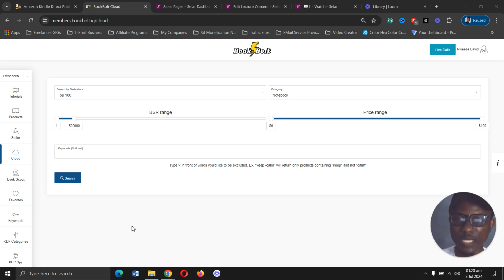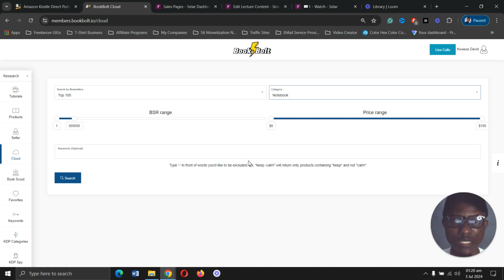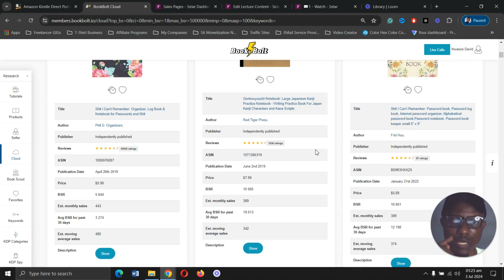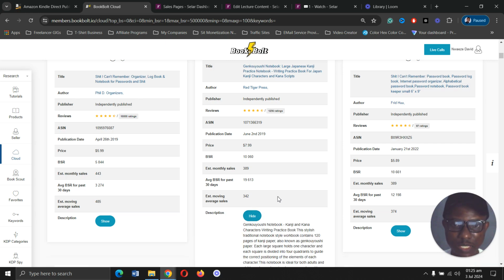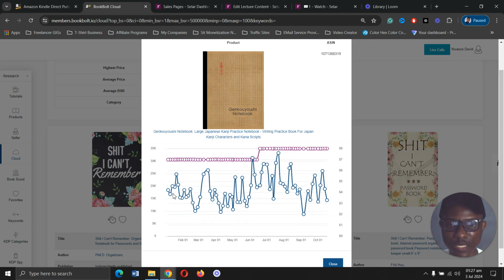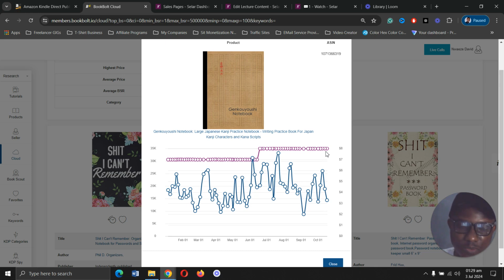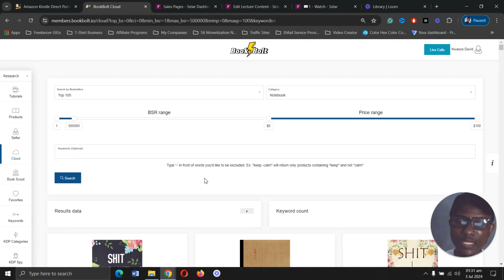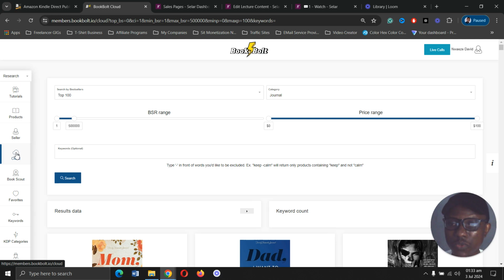How to Find Profitable KDP Niches | Nwaeze David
Here's how to find profitable niches on Amazon for your low-content book publishing.